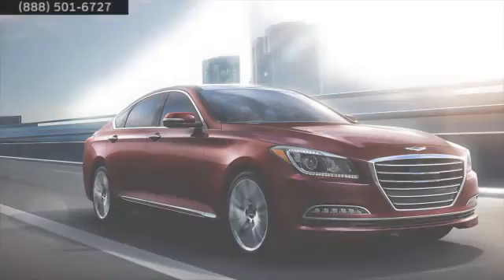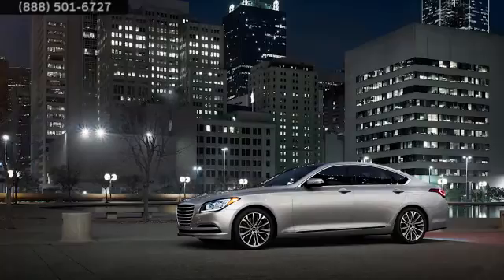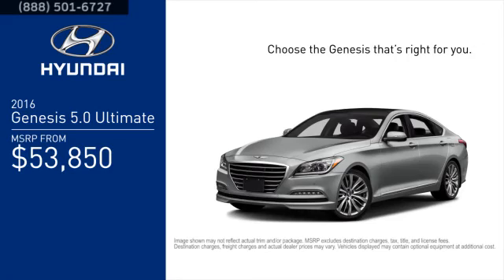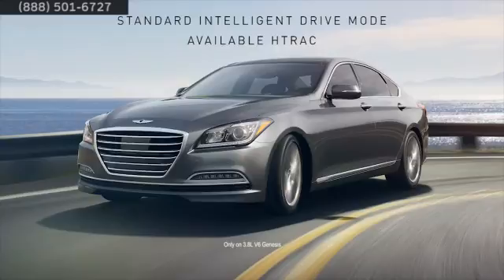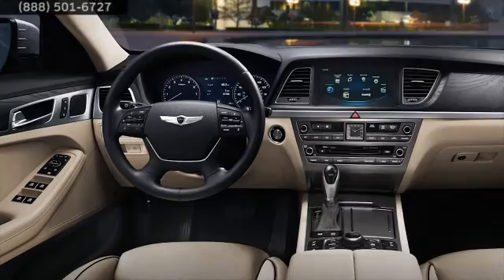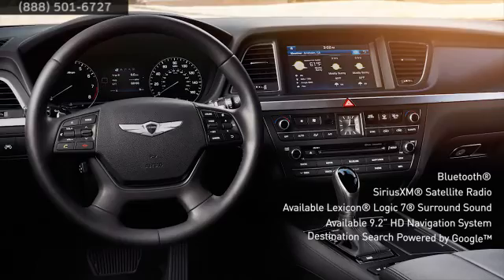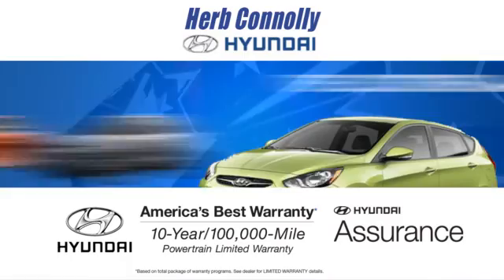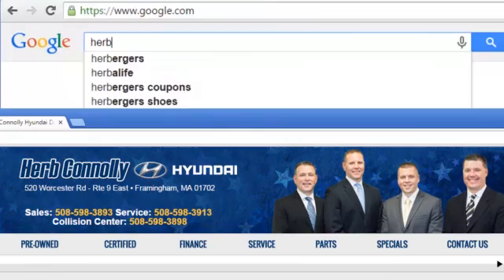2016 Hyundai Genesis Natick Framingham MA 01760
Introducing the new 2016 Hyundai Genesis Delivering power, control, and safety, this sedan is about to redefine your commute. The strength of this Genesis is instantly felt once you fire up its powerful engine and engage the 8-speed automatic transmission with Shiftronic. Performance and efficiency are in perfect balance with Intelligent driving mode, giving you complete control with Eco, Normal, Sport, or Snow options depending on conditions. Plus this Genesis tells you how it’s feeling through Hyundai Blue Link, and in the event of a crash, even calls for help. It's the peace of mind Hyundai delivers from the moment you leave to the moment you arrive.    When you're ready to go, the Genesis is already one step ahead. Climb behind the wheel of this solid sedan today.  Put yourself behind the wheel of the new 2016 Hyundai Genesis soon at Herb Connolly Hyundai. You will find us in Natick and convenient to Framingham MA 01760. Nearby cities include: Waltham Watertown Shrewsburg Westborough Sudbury Worcester Massachusetts

157 West Central Street
Natick, MA 01760